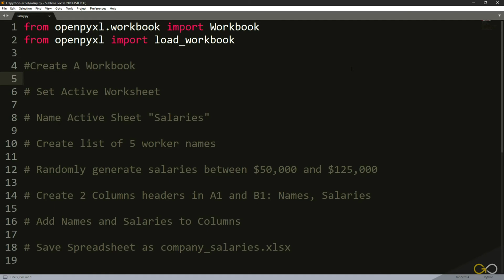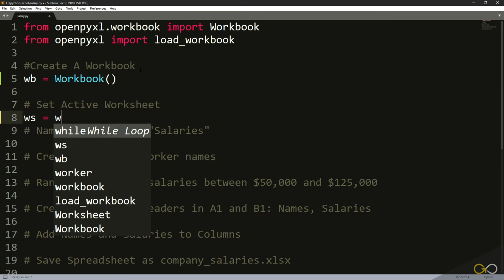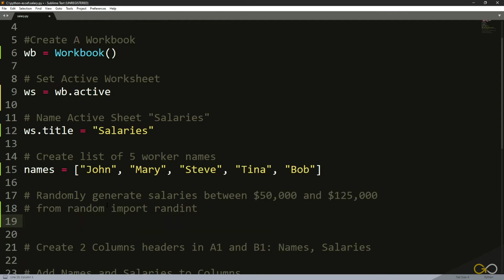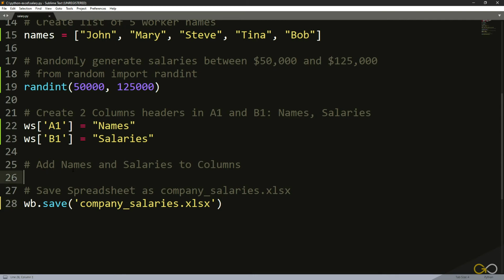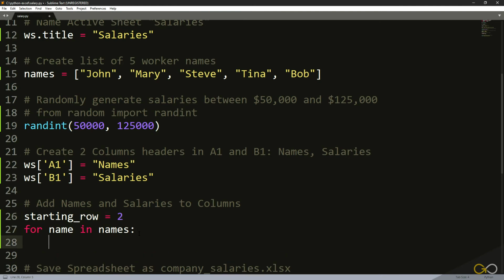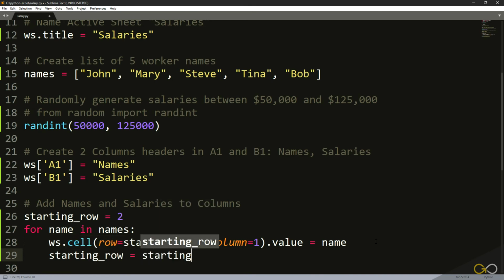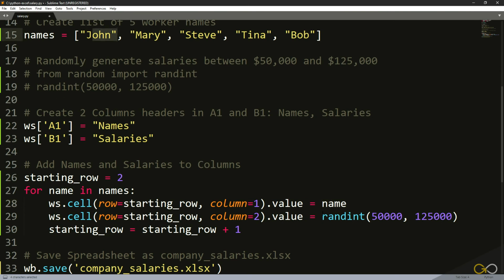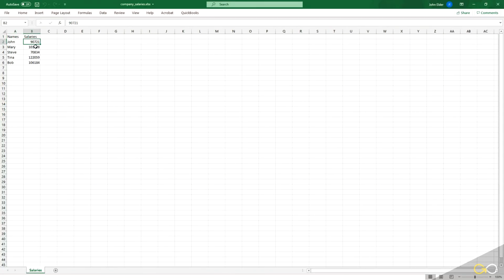Create Excel Spreadsheet Using Python and Random Numbers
Let's take what we've learned so far and put it to use with an exercise